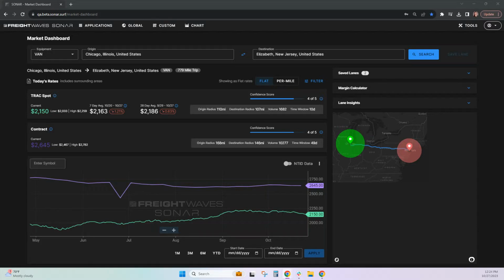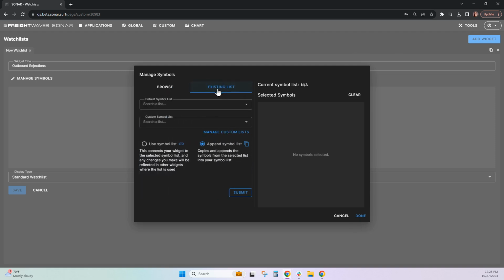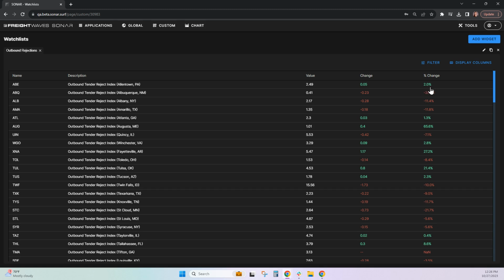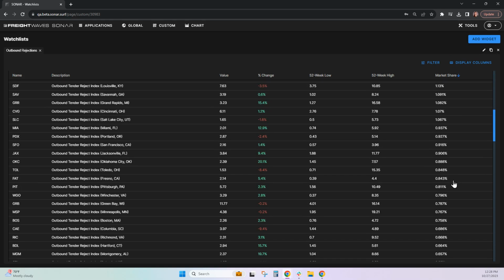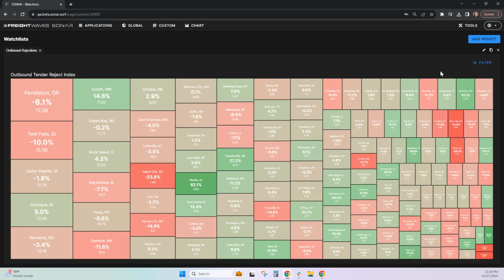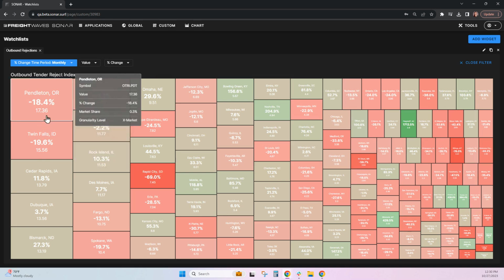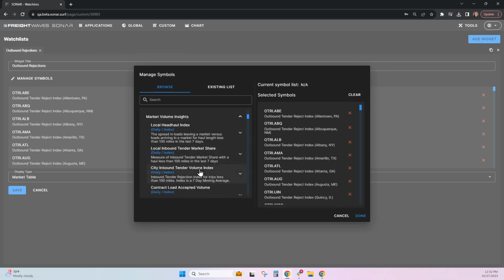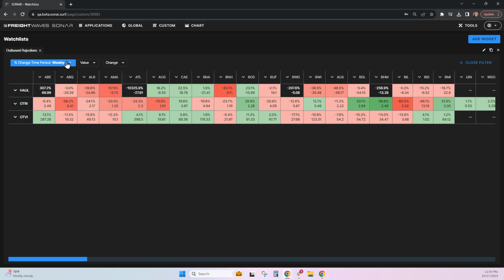How to Identify Changes Quickly in the Freight Market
SONAR's Watchlists